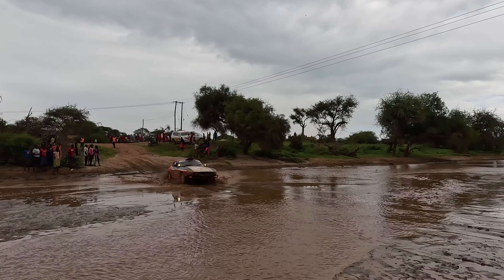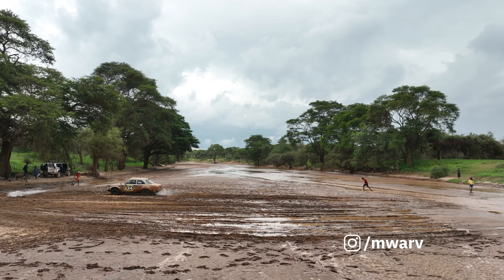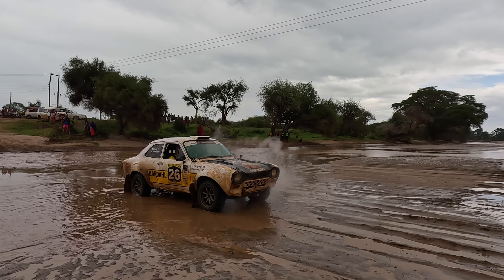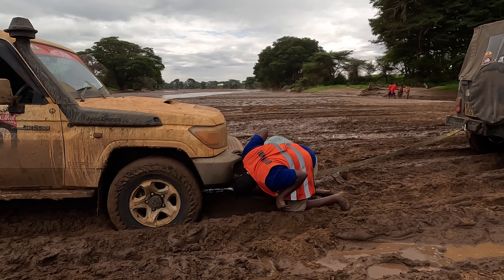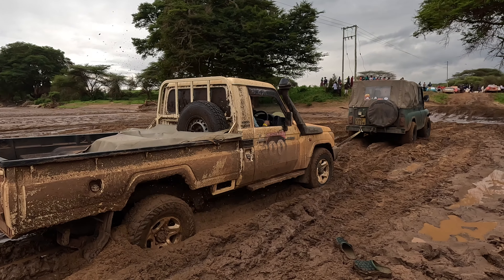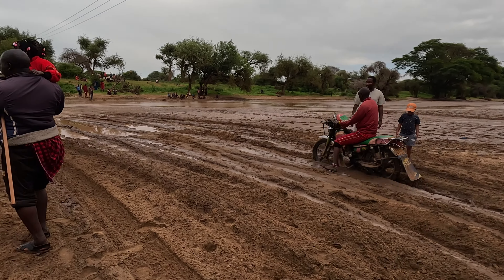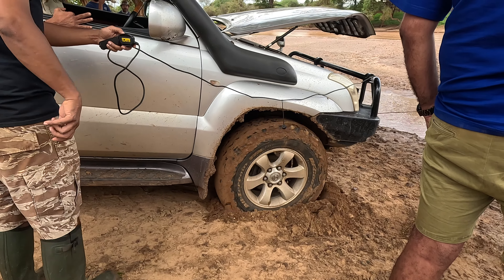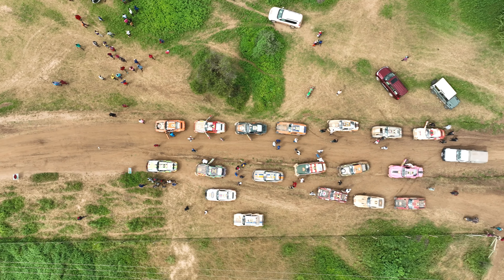Recovering Classic Cars and a Landcruiser from a Lugga | 2023 Safari Classic Rally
During the 2023 Safari Classic Rally, the start of CS18 required competitors to cross a flooded lugga. This was part of the recovery that needed to be done.